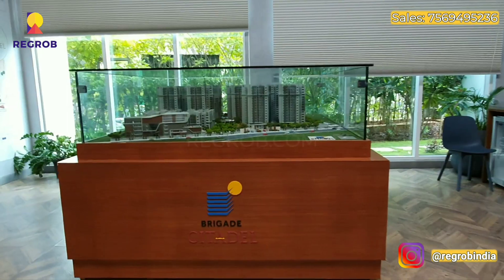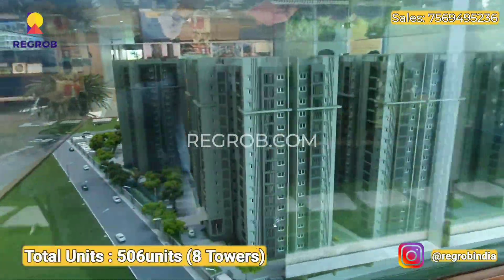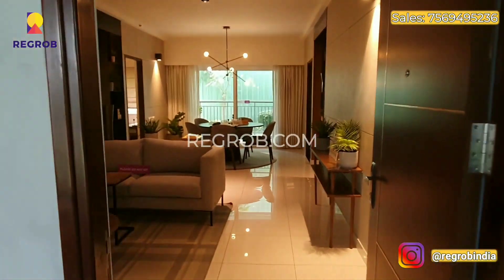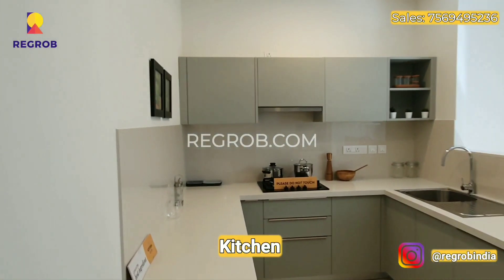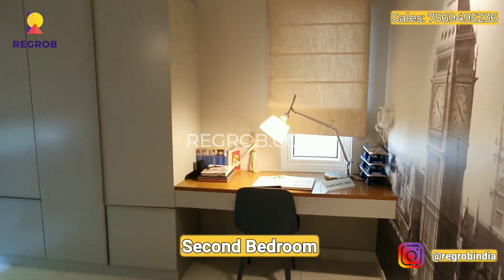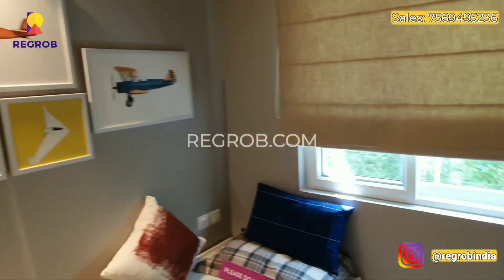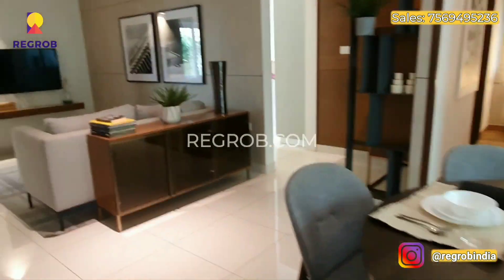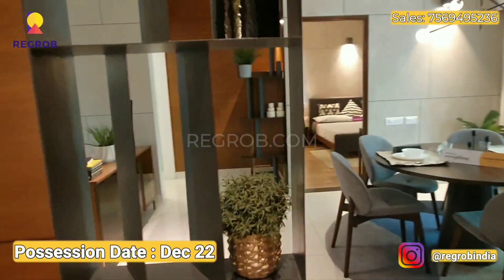Brigade Citadel |☎️+91-7569495236 | 2, 3 BHK Flats For Sale in Moti Nagar Hyderabad | Price 79.8 Lac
☎️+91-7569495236 | Brigade Citadel | 2, 3 BHK Flats For Sale in Moti Nagar Hyderabad | Best Location | Excellent Connectivity.

CHAPTERS:
00:00 - Intro
00:10 - Total plot area
00:16 - Total unite
00:38 - Inner view
00:45 - Living/Dining area
00:50 - Kitchen
01:25 - 1st Bedroom
02:05 - 2nd Bedroom
02:32 - 3rd Bedroom

Presenting Brigade citadel, a unique piece of work which has unmatched beauty located in Moti nagar, Hyderabad.

Brigade citadel offers beautifully crafted 3 BHK commercial space with great ambiance to locality, connectivity and affordability.

The designed structure specifies use of all the areas in constructing the floors and the result will be a larger living space.

Do not miss this amazing opportunity and own an apartment at the best location. Get better deals with us and see the transformation in your lifestyle at its best.

Configuration : 2 & 3 BHK
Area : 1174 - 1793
Possession Date – Dec 25
Price: 6500/- per sqft.
2 BHK - 79.8 Lacs Onwards
3 BHK - 1.07 Cr onwards

AMENITIES:-

• Outdoor Amenities
Amphitheatre
Banyan Tree- Seating Area
Basketball Practice Court
Children's Play Area
Cricket Practice Net
Flea/Farmers' Market
Jogging Track
Multipurpose Lawn
Outdoor Gym
Play Lawn
Seating Plaza
Skating Rink
Stage
Urban Plaza
Clubhouse Amenities:-
Aerobics
ATM*
AV Room
Badminton Courts
Children's Play Area*
Clinic*
Convenience Store*
Gym

• Indoor Games
Multipurpose Hall
Party Hall
Pharmacy*
Physiotherapy*
Pool Table
Salon*
Squash Courts
Steam Bath
Swimming Pool/Kids Pool
Table Tennis
Yoga &Meditation